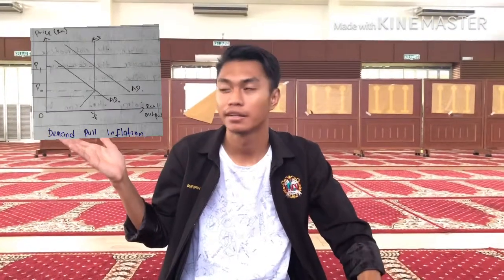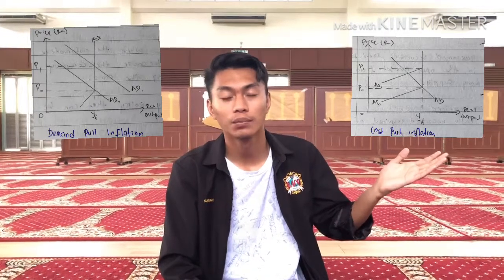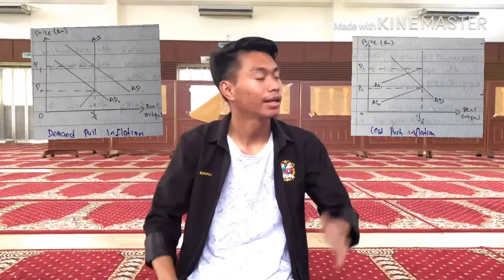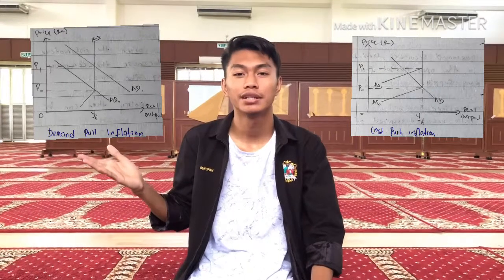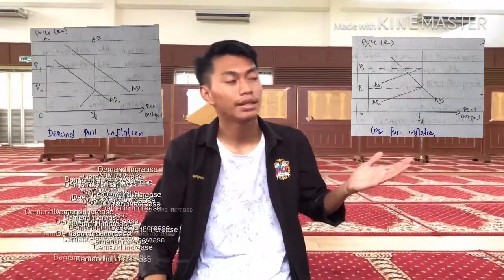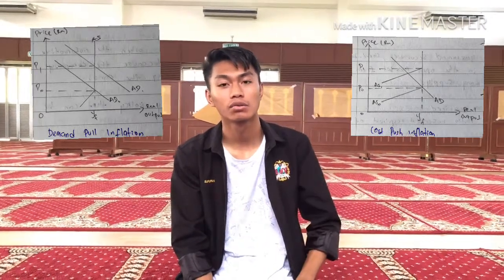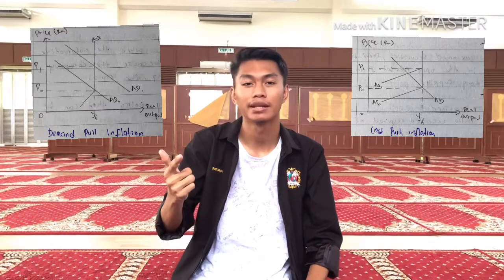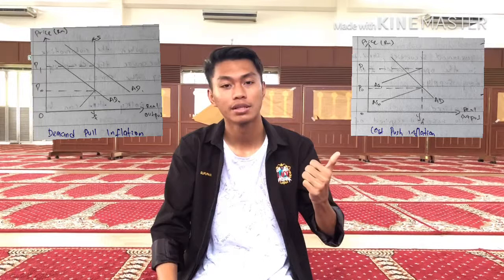Macroeconomics - Chapter 6 (Inflation and Unemployment)